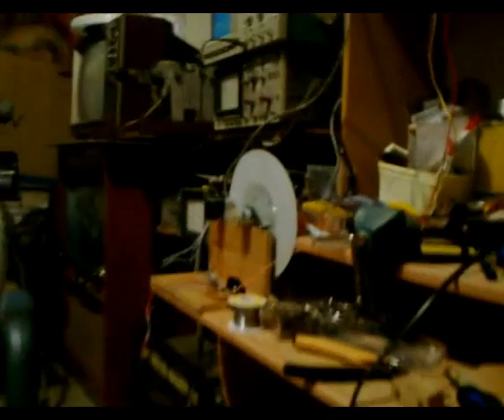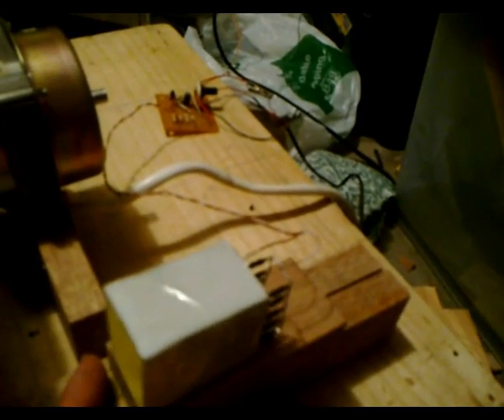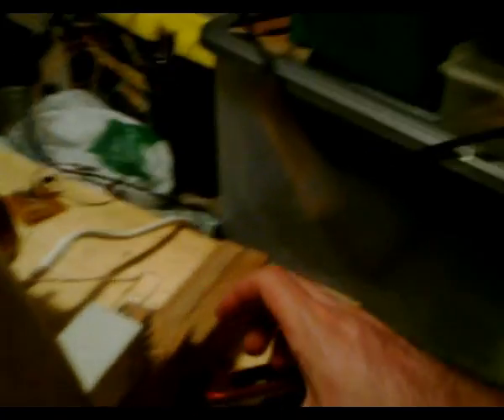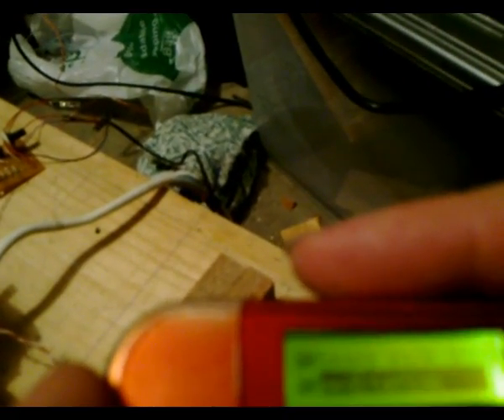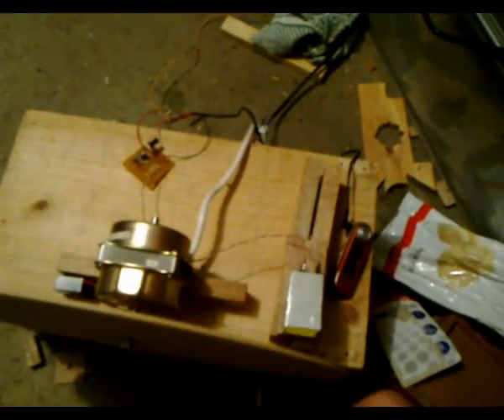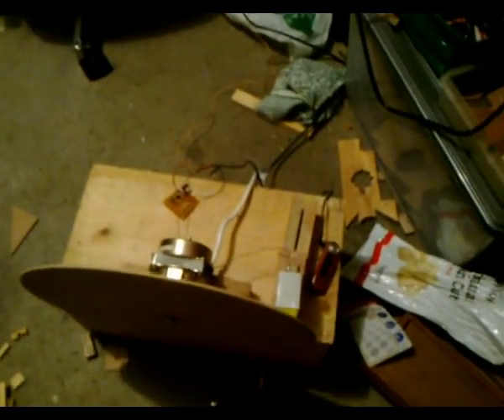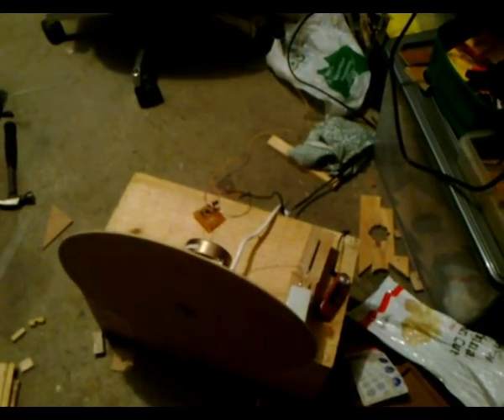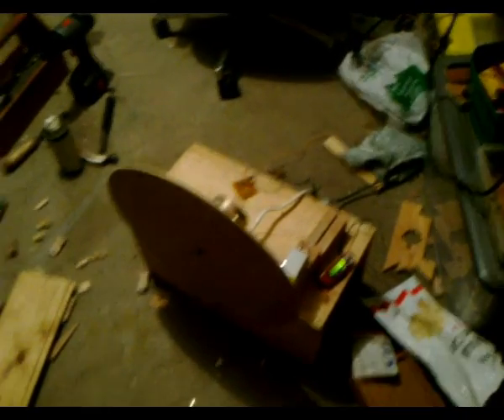Homemade 40cm plywood disc mechanical TV (Part 6)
In this video I have my televisor near ready for testing which I have my light box glued to a piece of wood which sits on other pieces of wood and mounted in position behind the disc on the right hand side for vertical scan 32 line NBTV. I decided to borrow the video drive light control circuit from my small mechanical TV for testing purposes as I was eager to test this TV and have rigged it to my 20x LED bank and demonstrate it pulsing away to MP3 files on my MP3 player. After positioning the light box I cranked the motor up and as it came briefly to correct speed, up comes a dim but nice looking picture before going faster and sync was lost, so this TV set is working!!!:D As the motor progressively spun faster the disc wobbled and the base started moving on vibration and the light box vibrated out of position so I had to shut the motor down.